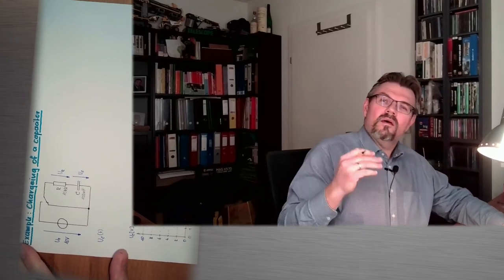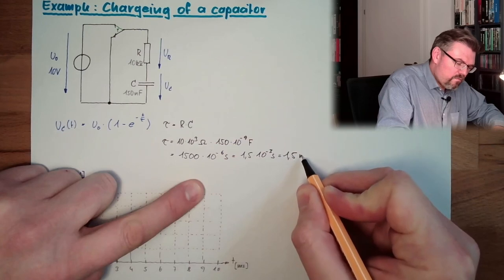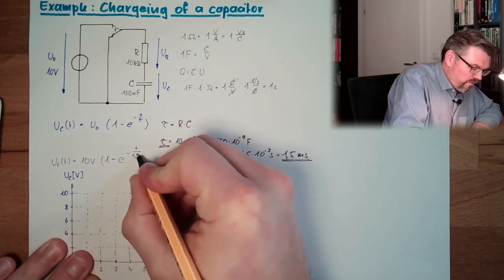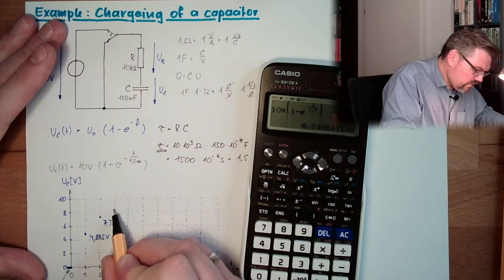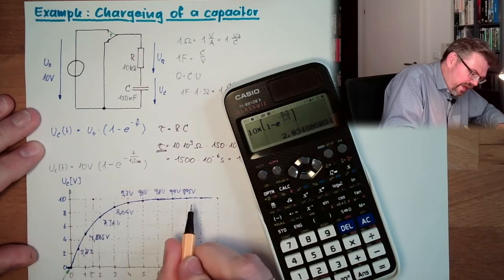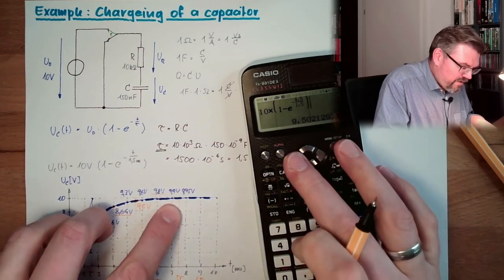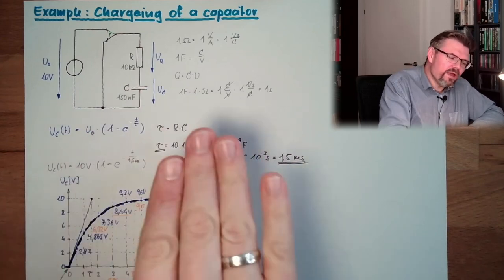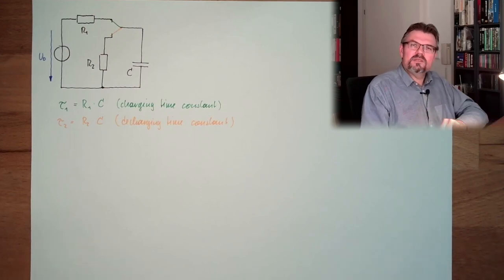ELF 13: Charging Example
A capacitor is inserted into a DC-circuit. What is happening to it? How much current is flowing? How much charge is stored and what is then the resulting voltage? Here is the solution to these questions by the aid of some exmaples.